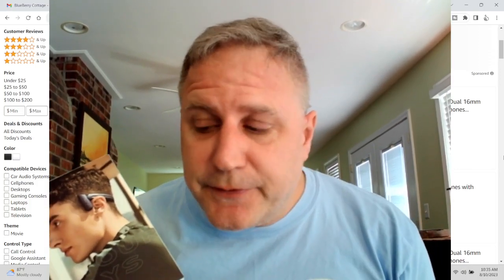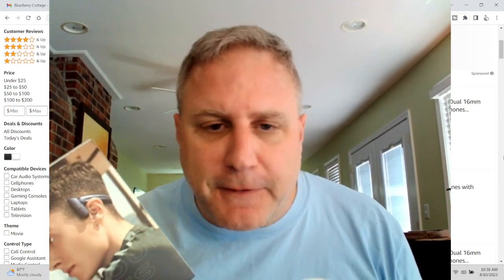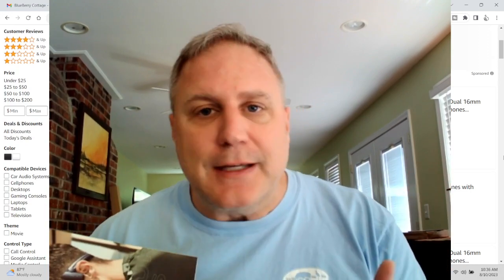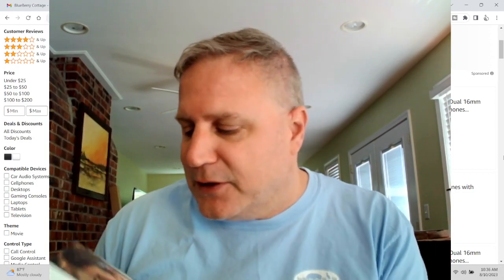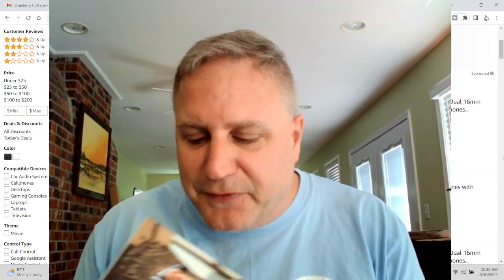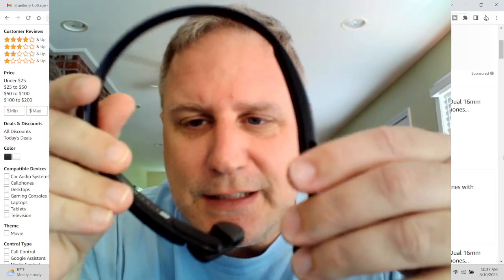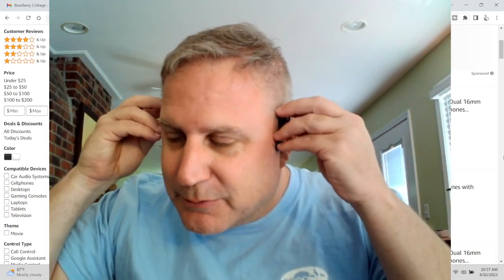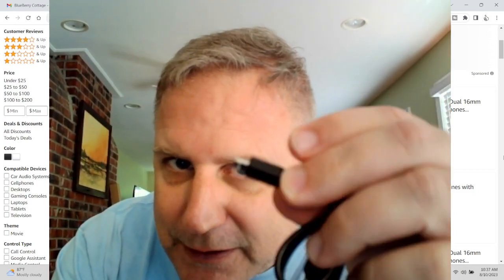MU6 Ring Open Ear Headphone Honest Headset Speaker Audio Review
These Mu6 Open Ear Headphones are pretty good for the money, if you hate in-ear headphones these could be a good alternative.  The bass is low but battery life and basic audio quality is good.  If you want to order some